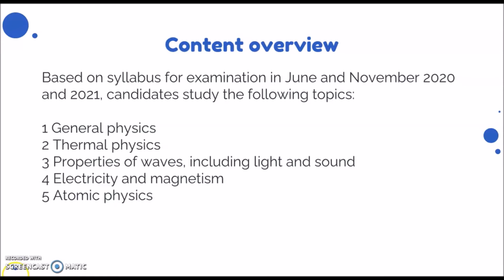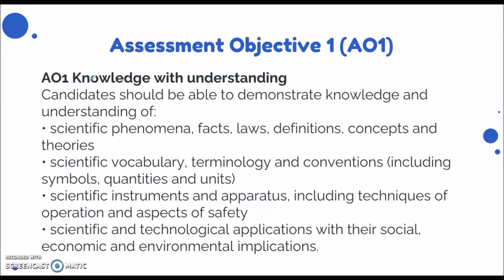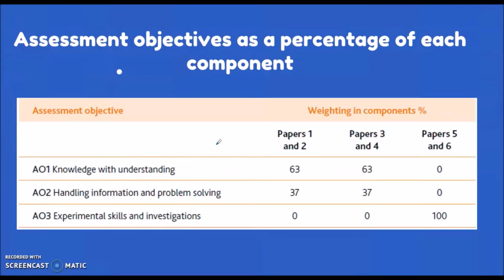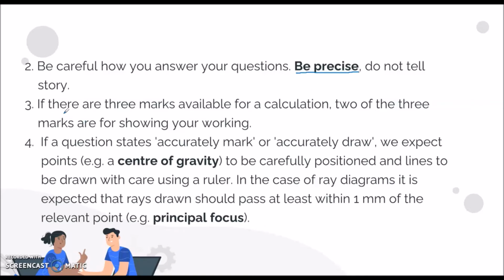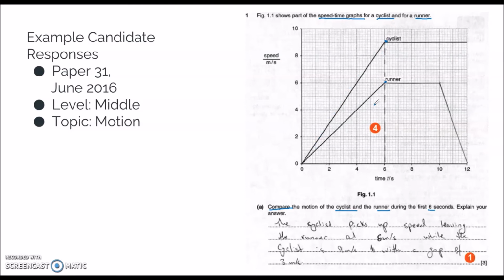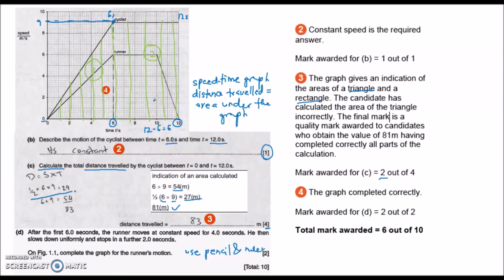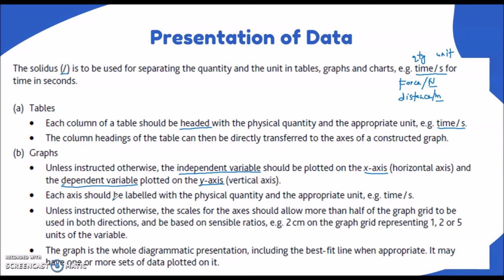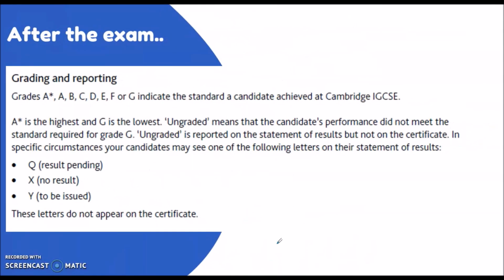IGCSE SEMINAR 2021, 0625 PHYSICS